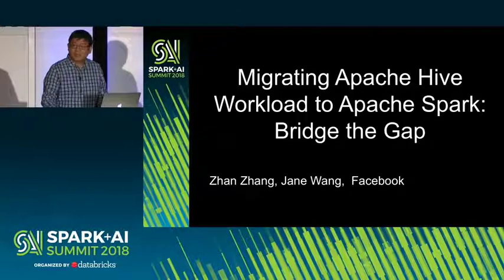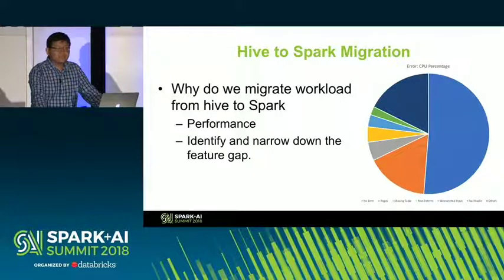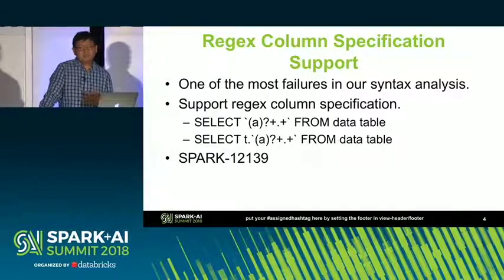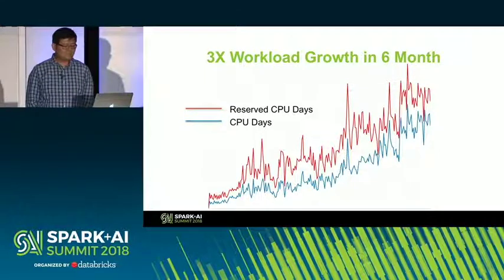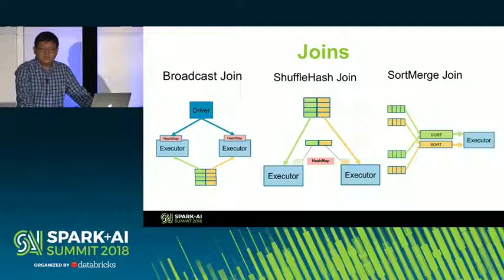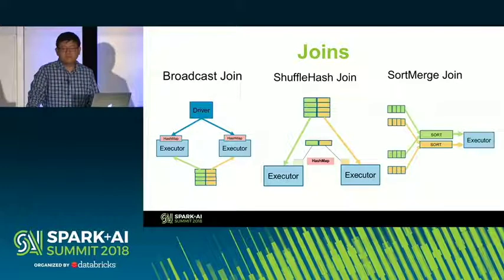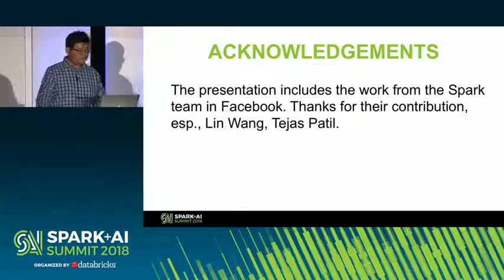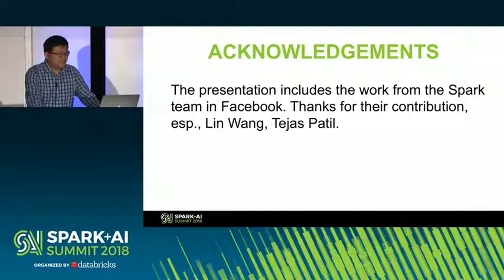Spark+AI Summit 2018 - Migrating Hive Workload to Spark